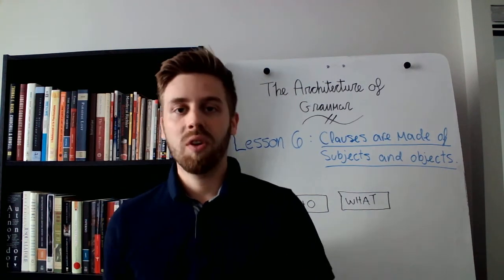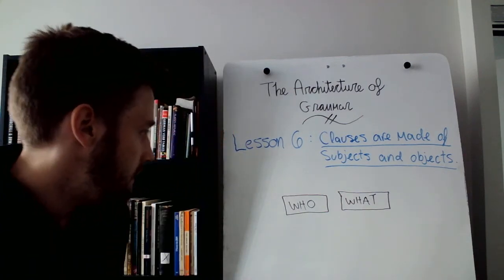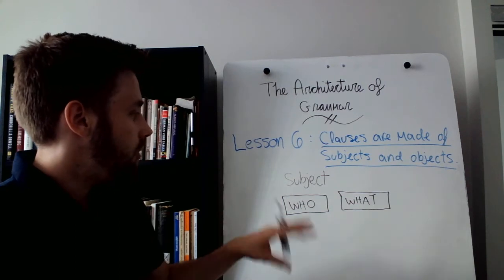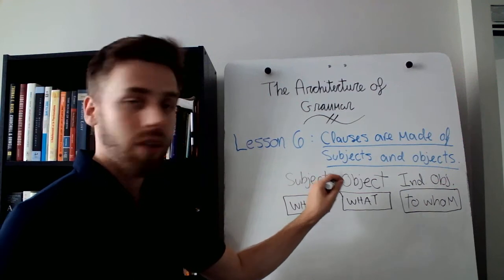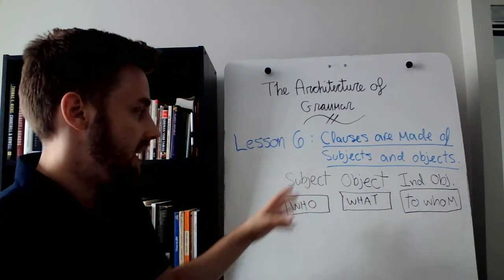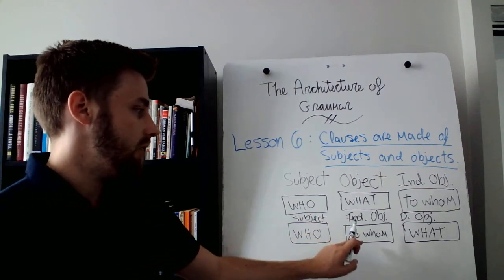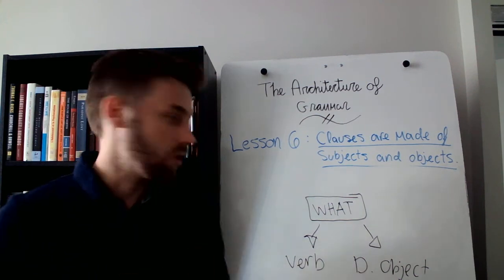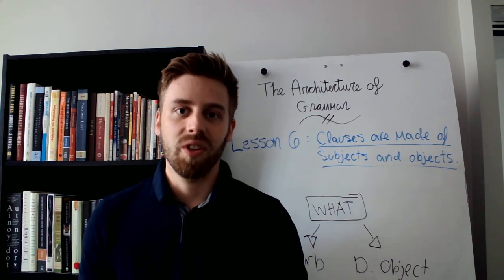English Grammar: Clauses Are Made of Subjects and Objects (The Architecture of Grammar - Lesson 6)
The Architecture of Grammar, Lesson 6: Clauses Are Made
of Subjects and Objects. In this video, Léandre Larouche emphasizes the notion that behind the WHO and the WHAT of sentences are two word roles: subjects and objects. Word roles a the function a part of speech plays in a sentence. It's crucial to understand that sentences and a subject and an object (as well as a verb).